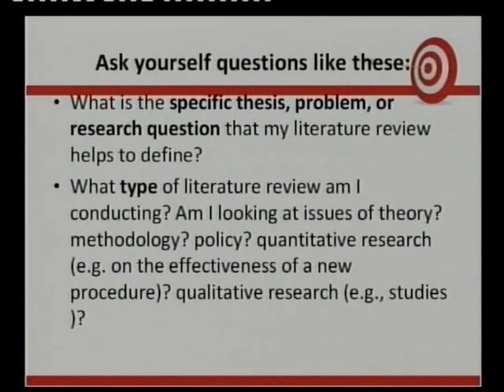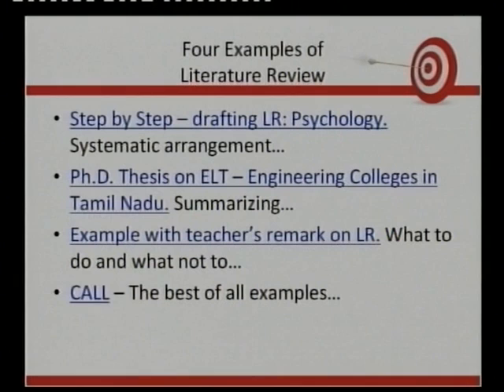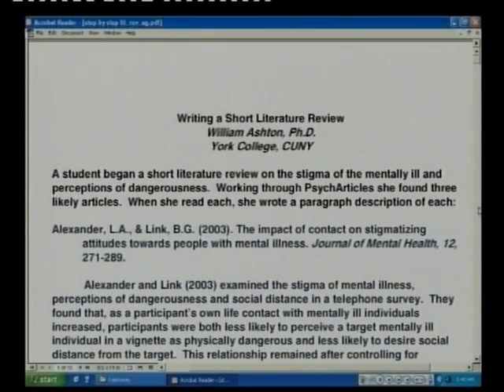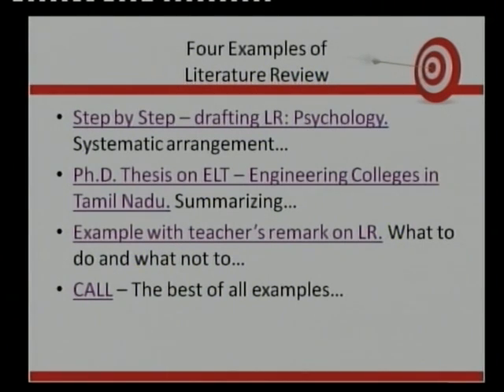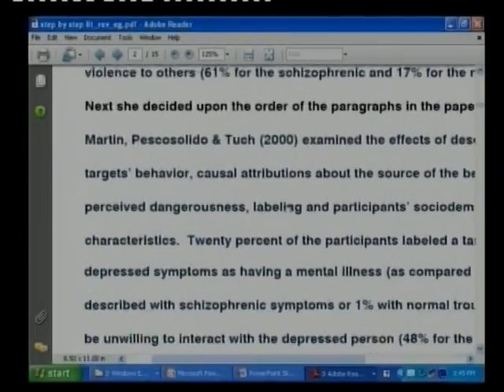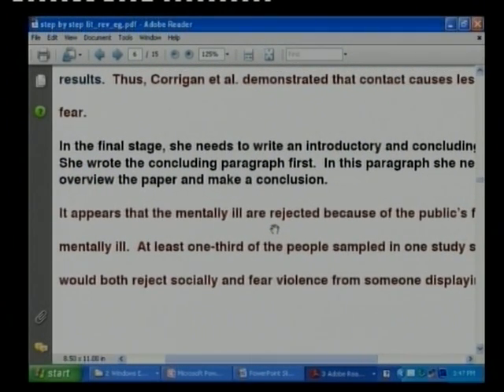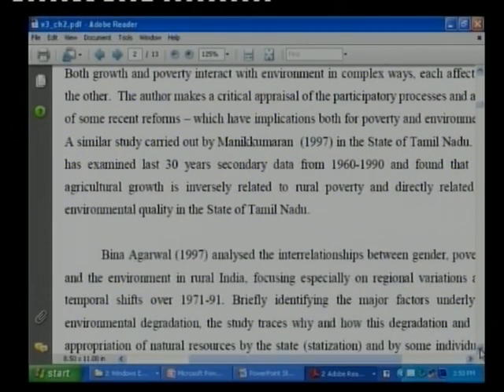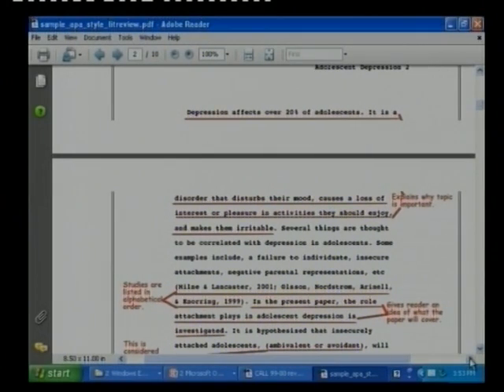Research Methodology Literacture Review 2 02